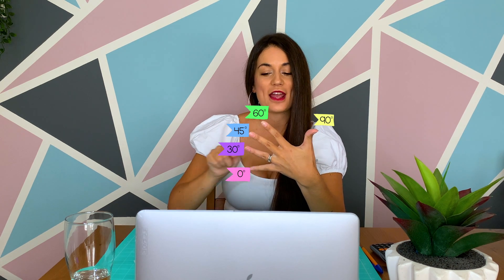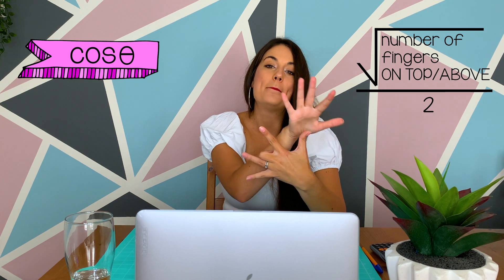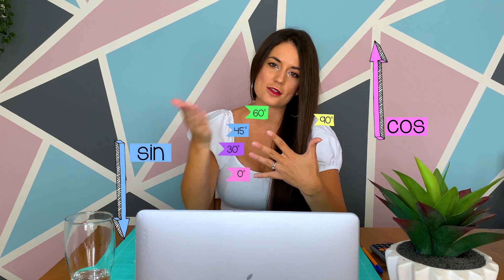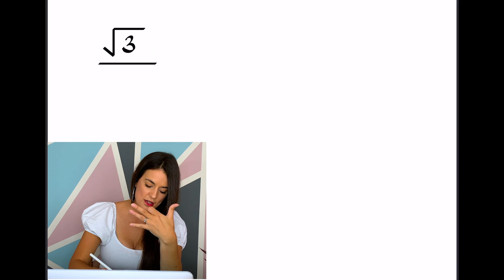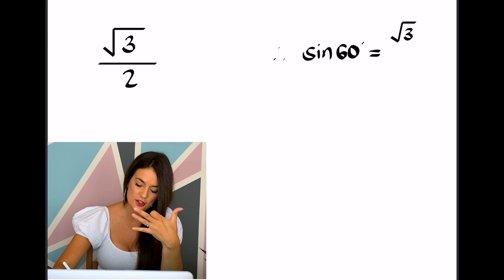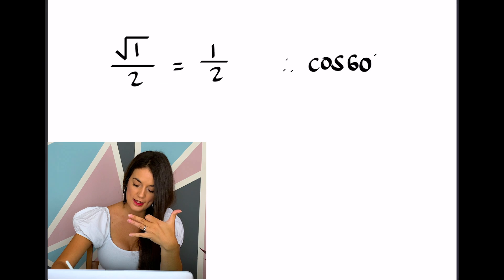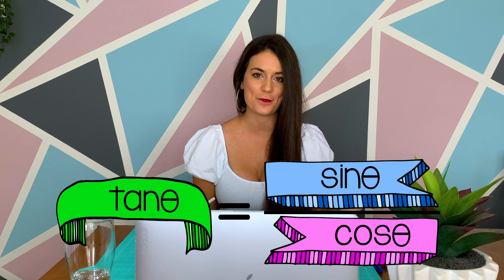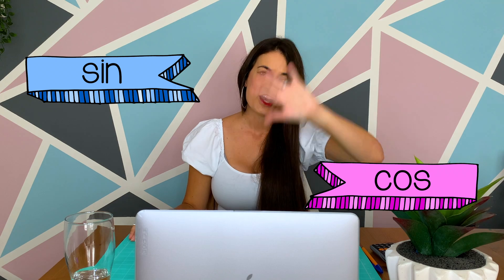TRIGONOMETRY - Special (exact) angle values (using your fingers)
This video is on trigonometry special angles, using your fingers. Find out how to calculate sin; cos and tan 0; 30; 45; 60 and 90 degrees on your fingers. If you practice well, you can seem like you are doing it in your head, unassisted... Impressive :)